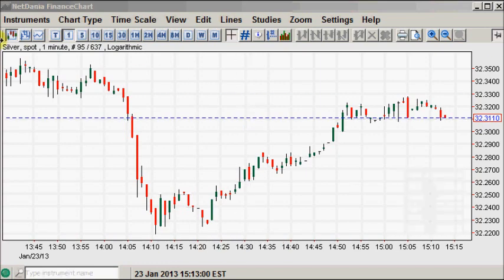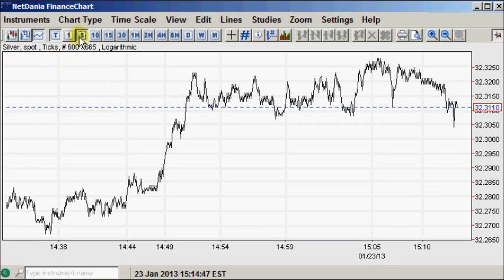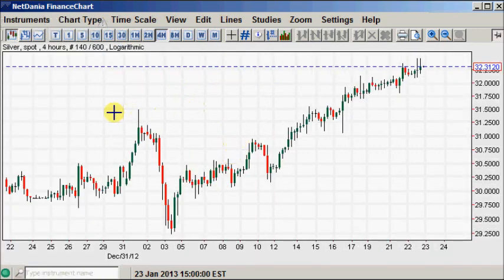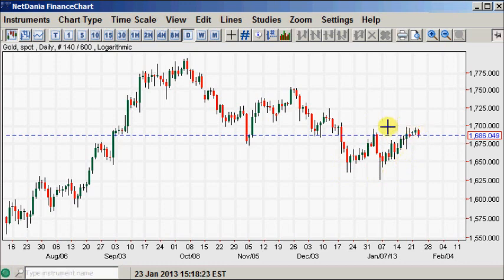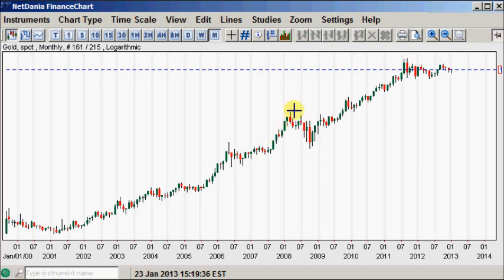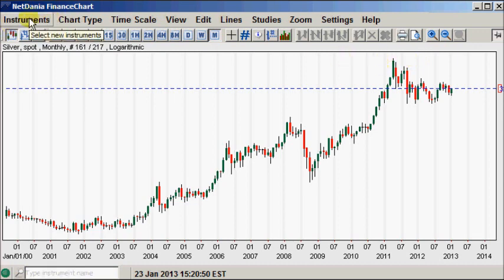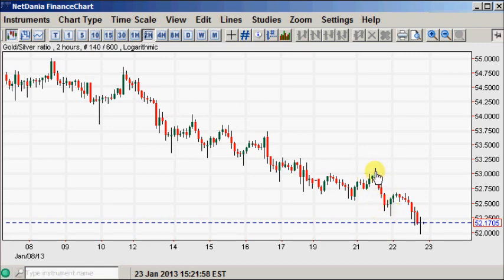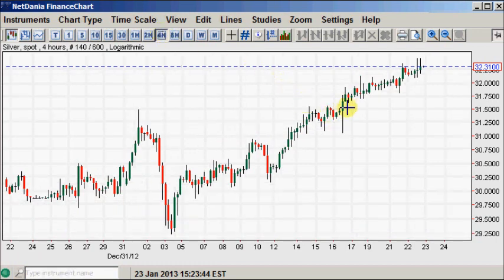Gold & Silver Short/Long Term using NetDania